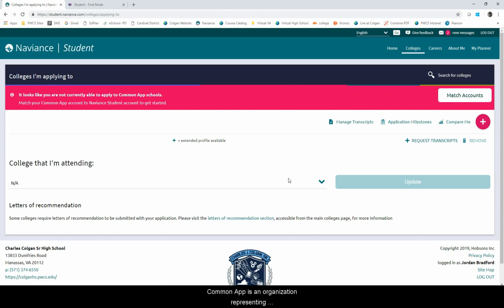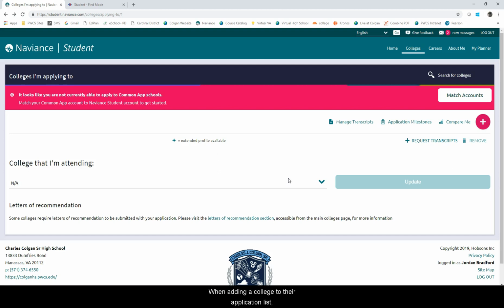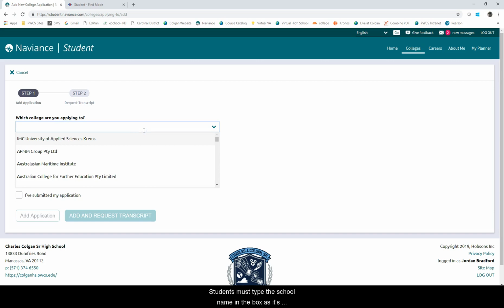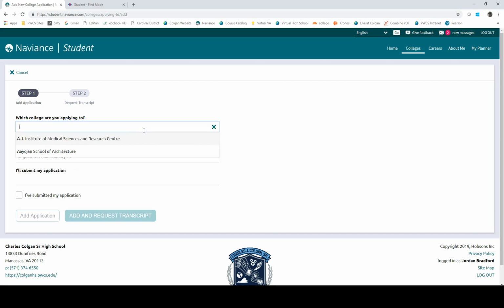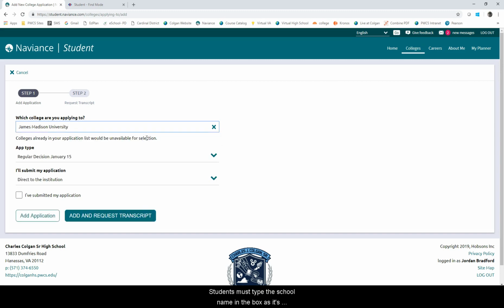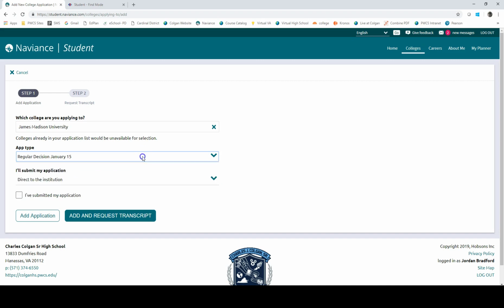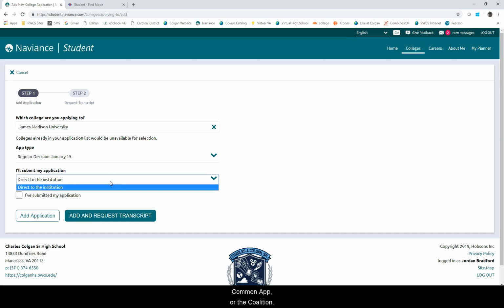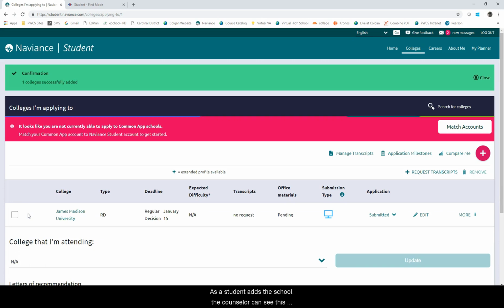Naviance Tutorial Adding a College